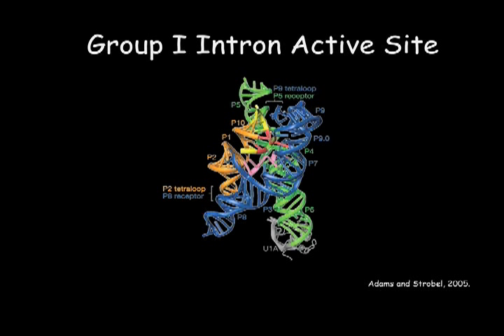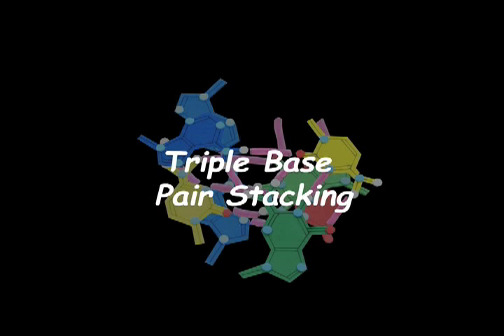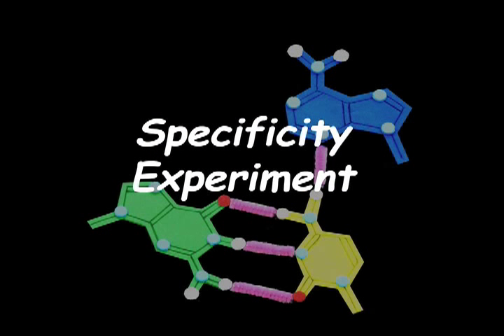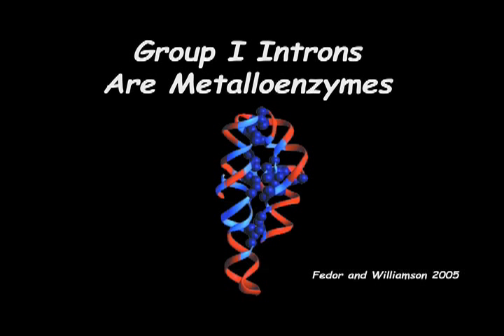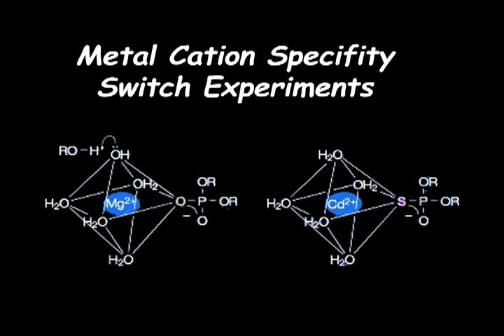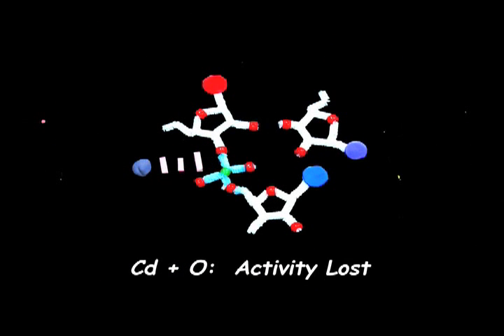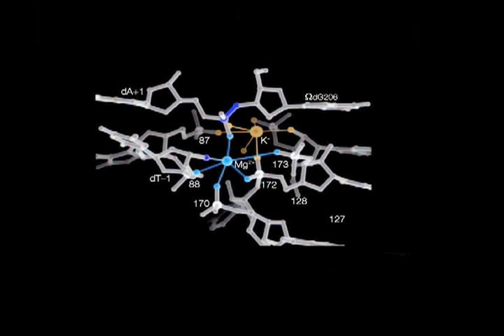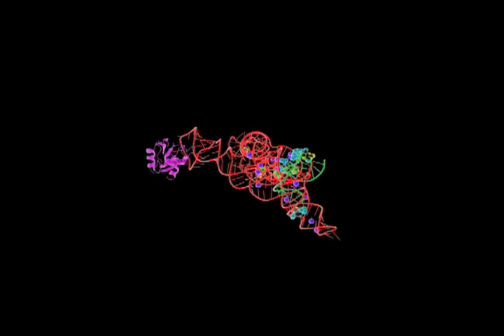Group I Intron Splicing (part 2)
A stop motion video outlining key features of ribozyme splicing by group I introns.  Part 2 focuses on the specificity of the active site composed of triple base pairs, as well as the role of metal cations in splicing.